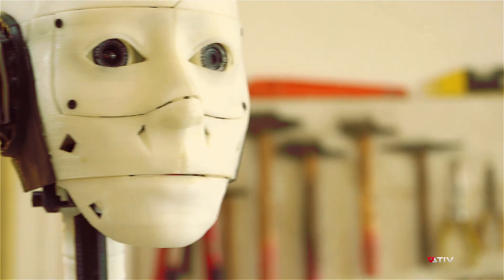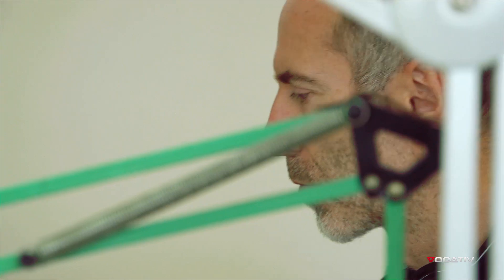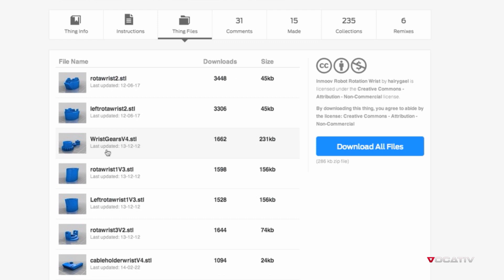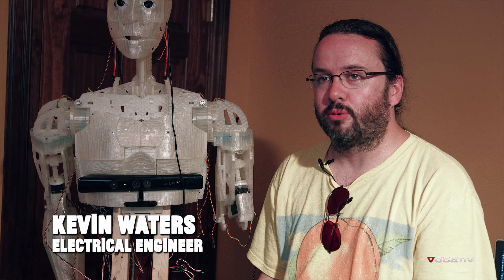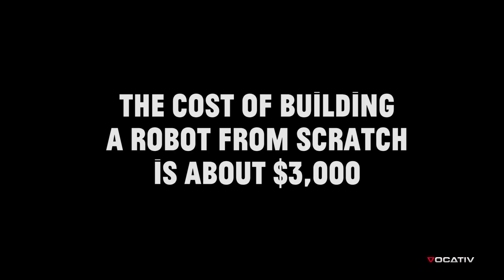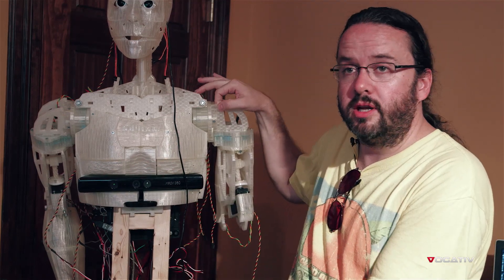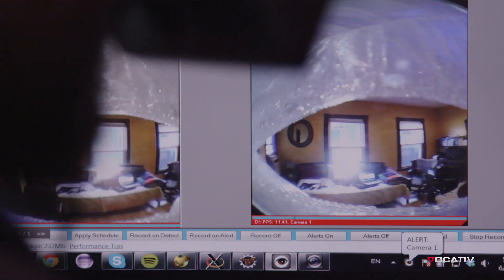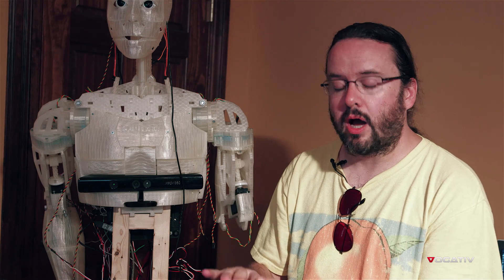Build Your Very on Robot!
French artist Gael Langevin has whipped up a DIY robot design and put the plans online for anyone (including you) to download and adapt. All over the world, hundreds of people are building and tweaking their versions of his robot in their home workshops, thanks to the magic of 3D printing. Pretty exciting stuff, no?

We sat down with Langevin and Kevin Waters to talk shop.